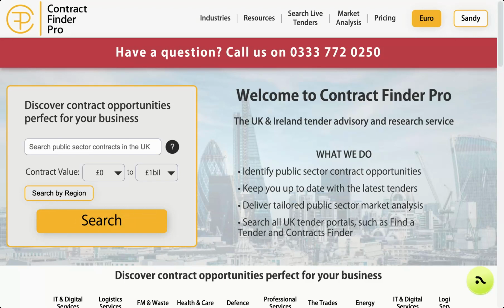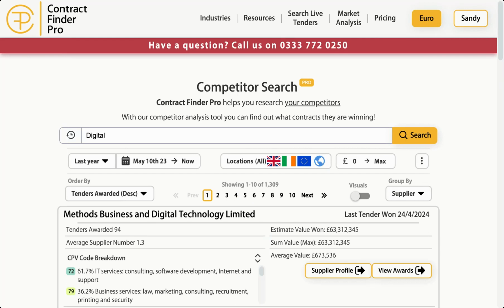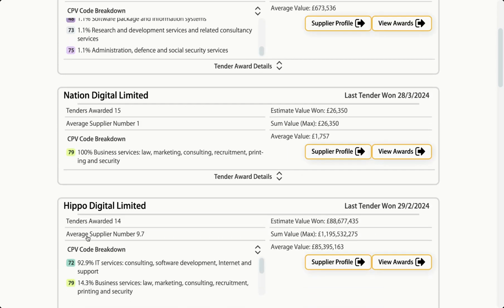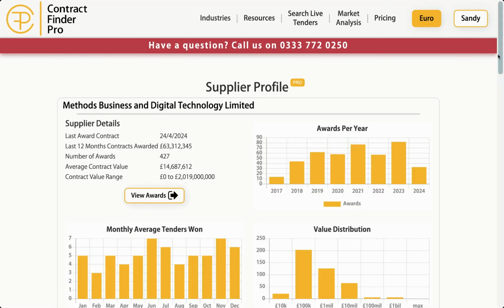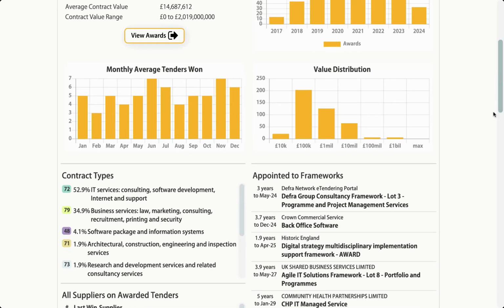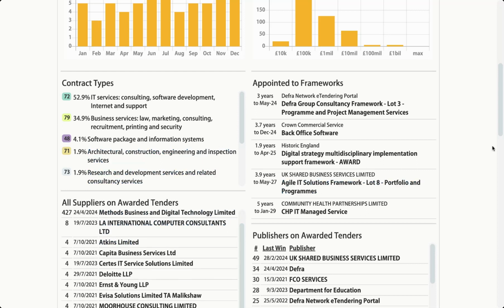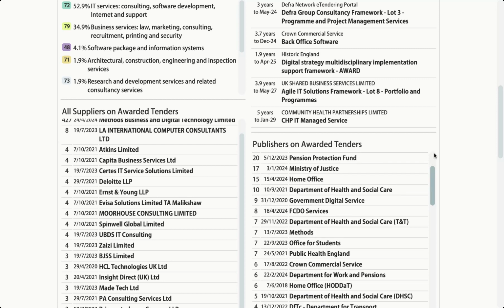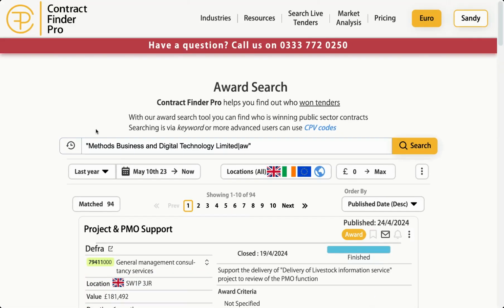Feature Demo 3 Researching your Competitors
Contract Finder Pro Bite size feature demo looking at how you can research your competitors on our site.